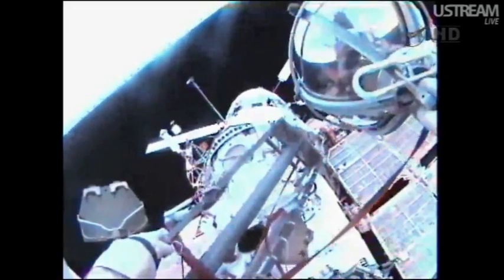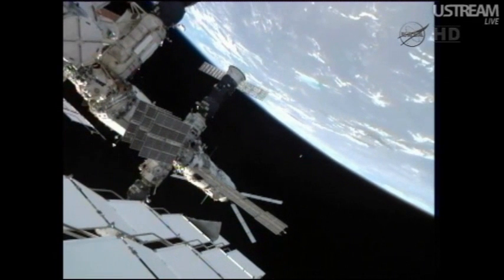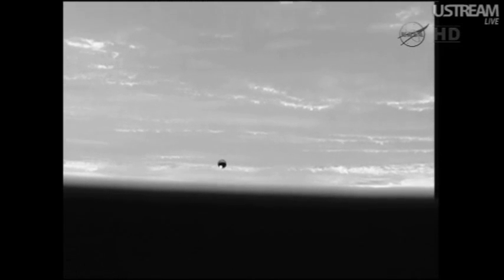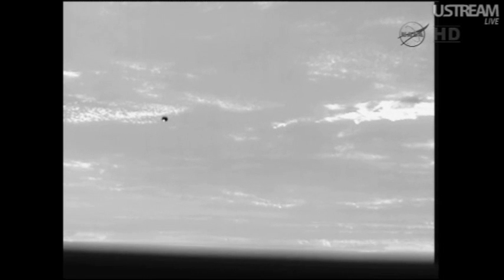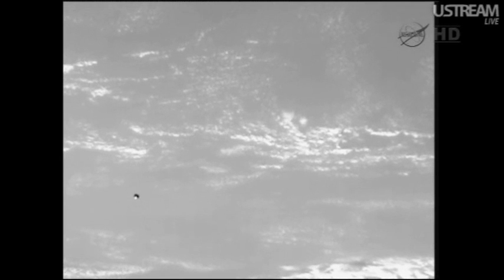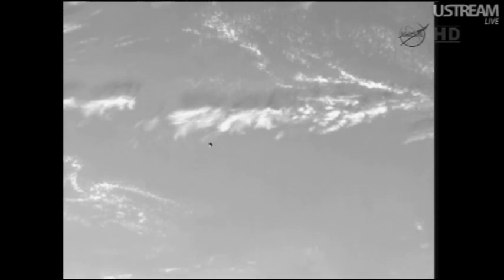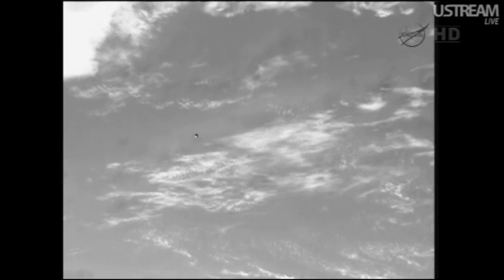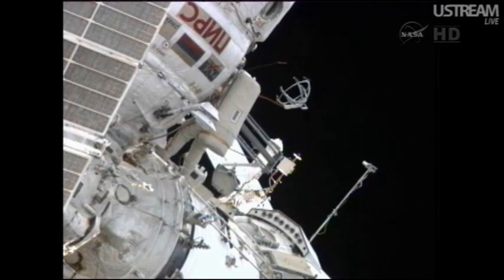Sfera satellite fades from view of spacewalkers Gennady Padalka and Yuri Malchenko.